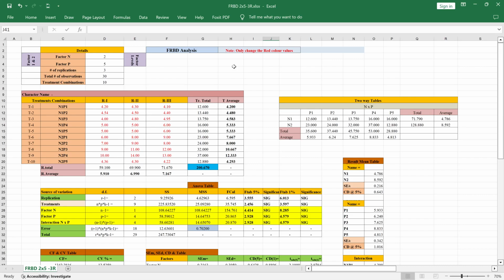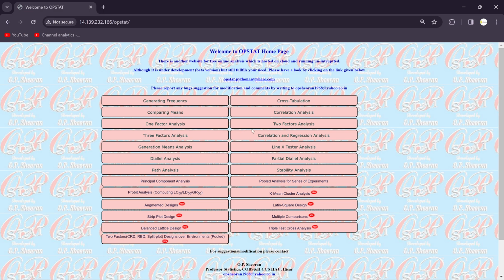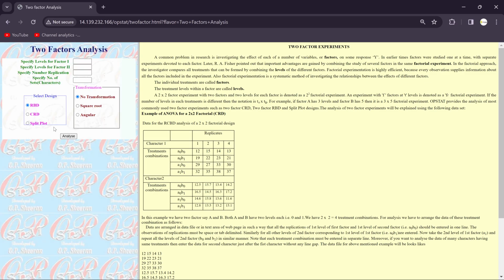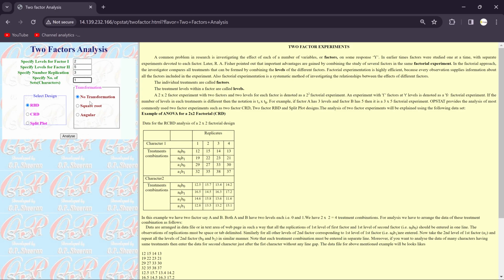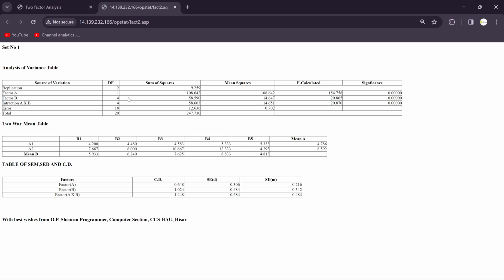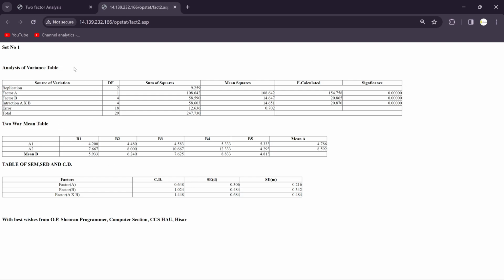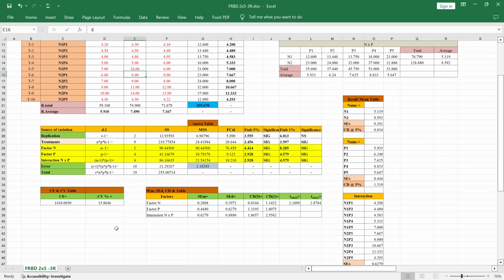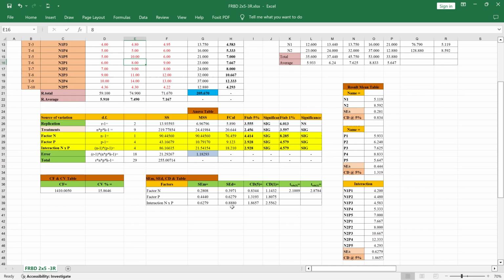Factorial RBD Data Analysis in OPSTAT Two factorial data analysis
two factor data analysis
Agriculture statistics
Agricultural statistics

👉Design covered

RBD, CRD (equal / unequal), FRBD, FCRD, LSD, Correlation, DMRT, and all other designs and tests .

👉if in data error is more then we will reduce the error in data i.e CV value

👉If need we modify the data as per your requirement or trend.

FCRD Data analysis
3 Factorial CRD Design
Agriculture factorial design
factorial fact
factorial ecology
factorial design in biostatistics
factorial
factorial design in statistics
factorial group design
factorial design optimization
factorial designs pdf
factorial trial
what is statistical design
factorial design
factorial experimental design
factorial randomized block design
factorial design anova
factorial of 5
factorial
factorial number
rbd design example
rbd design in agriculture
crd design in statistics
crd design solved example
crd design in agriculture
crd and rbd in statistics
rbd full form in statistics
design of experiments statistics
normal cdf statistics
statistical design example
what is cdf in statistics
factorial crd design
factorial crd anova
factorial crd analysis online
factorial crd in spss
two factorial crd
2 factorial crd RBD
factorial in crd
factorial design example
factorial design explained
what is a factorial design
3 factorial combinations
factorial crd anova
two factorial crd
crd factorial design
two factorial completely randomized design
3 factorial completely randomized design
2x3 with two replication factorial design
two factorial randomized block design